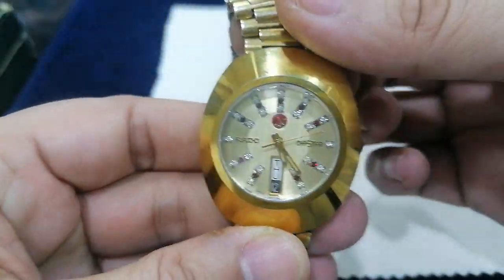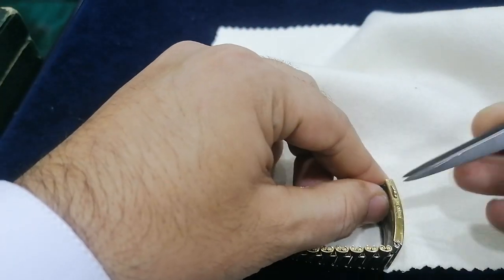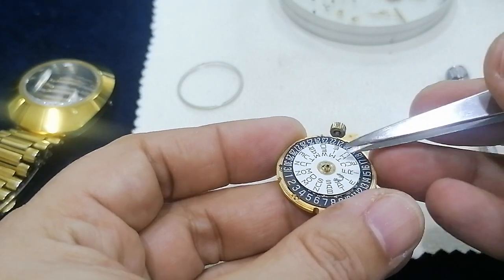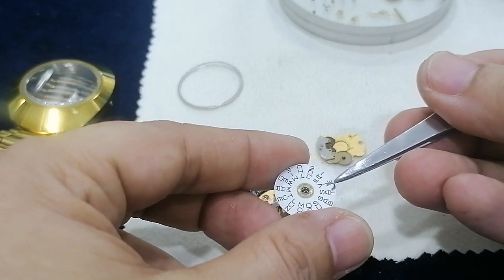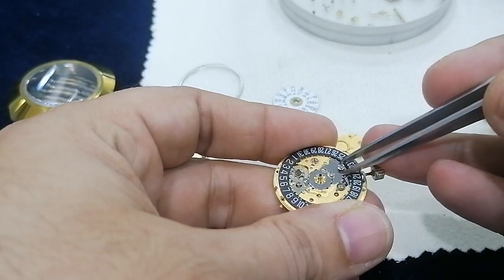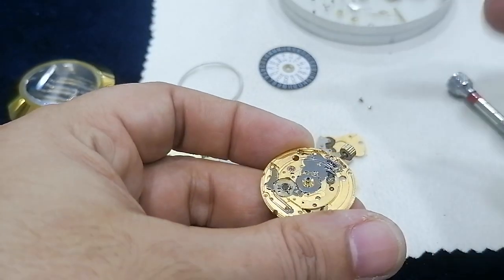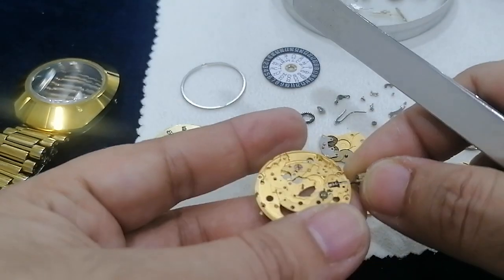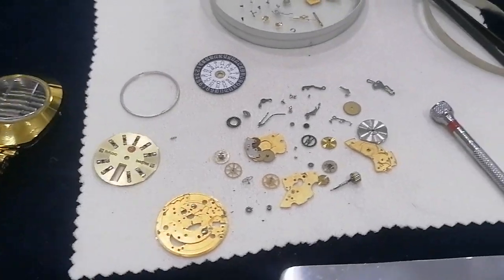Rado Diastar automatic Swiss made watch full service and open movement